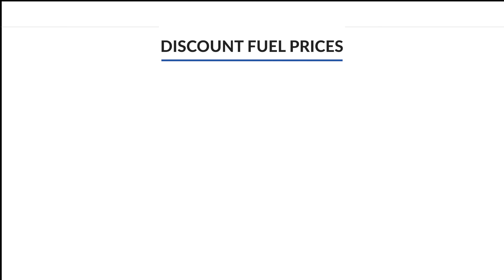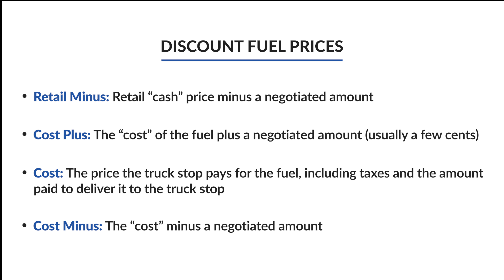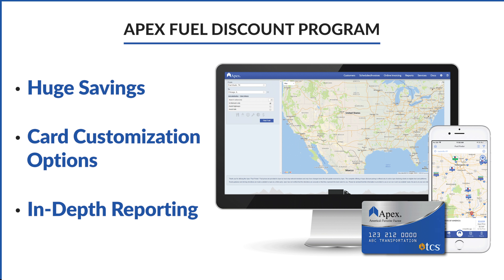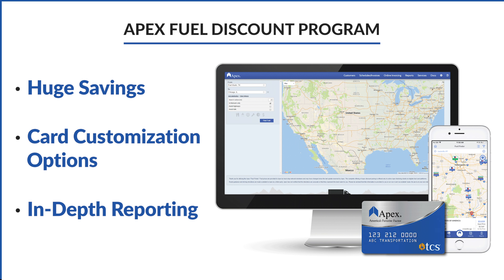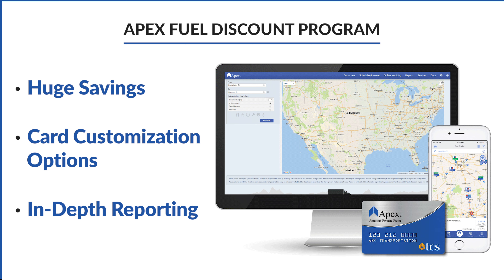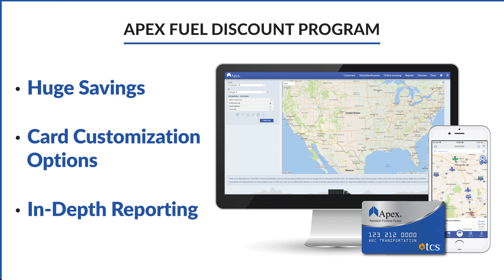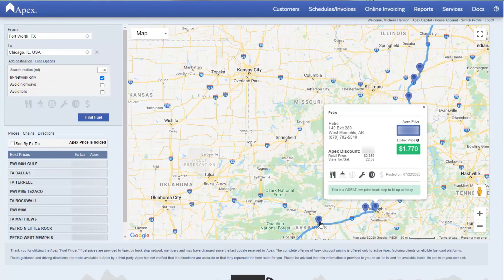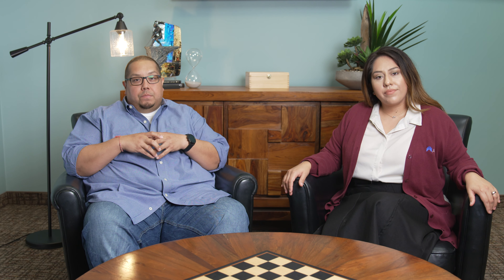How Trucking Companies Can Save Thousands on Fuel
Saving money on diesel fuel can lead to thousands of dollars back in your pocket each year!

Use our FREE fuel savings calculator to see how much $$ you can save on fuel

Are you tired of waiting to get paid? For 25 years Apex has helped thousands of trucking companies get steady and reliable cash flow, achieve financial stability, and grow their fleets.

"Fuel costs are one of the biggest operating expenses for a trucking company. So, it’s no secret that saving money on fuel is a big deal!

Luckily, there are tools and techniques that can help you save thousands of dollars
on diesel fuel each year.

First, let’s start with the different types of diesel fuel prices. Did you know that there are more diesel fuel prices than just cash or credit?

The credit price is the price paid when using a credit card. Which is typically higher than the retail price by 5 or 6 cents. And retail fuel prices, also known as “cash”, are set by competition in the marketplace.

Then you have these discount fuel prices:

• Retail-minus is the retail “cash” price minus a negotiated amount.

• Cost-plus is the “cost” of the fuel plus a negotiated amount, usually a few cents more.

• Cost is the price the truck stop pays for fuel.

• Cost minus is the “cost”, minus a negotiated amount.

If you’re paying the retail, cash, or even the credit price, switching to a fuel card is an easy way to make a big impact on your fuel expenses.

Fuel cards like the Apex Fuel Card and Fuel Discount Program offer huge savings!
Plus, card customization options, in-depth reporting, and much more.

The Apex Fuel Card runs on a cost-plus program and passes 100% of the discounts back to our clients, resulting in huge savings.

The Apex Fuel Card is universally accepted at more than 6,000 truck stops in the U.S. and Canada with discounts offered at more than 1,000 in-network locations.

If you want to see how much you could save on fuel, head over to our website and check out the Apex Fuel Savings Calculator.

If you’re looking to save money on fuel, then don’t forget about fuel technology!

Fuel optimization and truck routing software can also help you manage your fuel consumption and save money.

By tracking your trucks’ data, you’ll start to understand which routes, freight types, and which drivers use more fuel per mile.

That’s right, there’s a lot of trucking and transportation software out there designed to improve fuel efficiency.

Like software that integrates with your truck data and fuel-saving features included with ELDs.

But our favorite fuel tech tool is the Apex Fuel Finder. It does exactly what it sounds like!

The Fuel Finder is an interactive map that shows you the best fuel discount in your area or along a route. You never have to wonder if you’re getting the best price on fuel because the answer is always a few clicks away!

We’ve talked about how to save at the pump and how to save using new technology. But there are so many other fuel-saving options for equipment and tires, too.

For those details and even more fuel savings information, be sure to download our FREE guide on our website “How to Save Thousands on Diesel Fuel”."